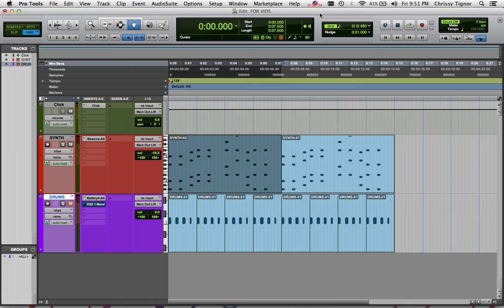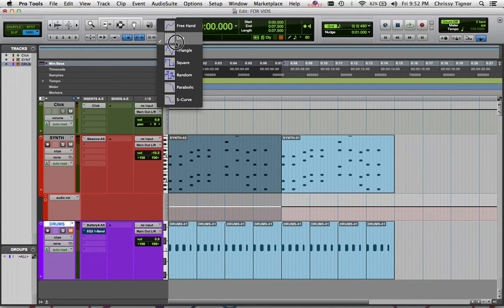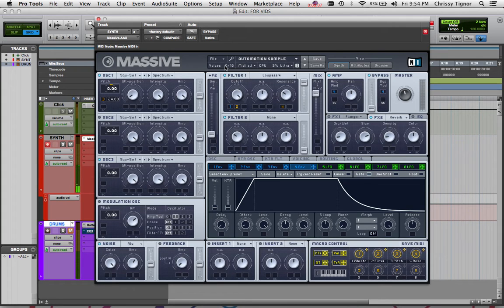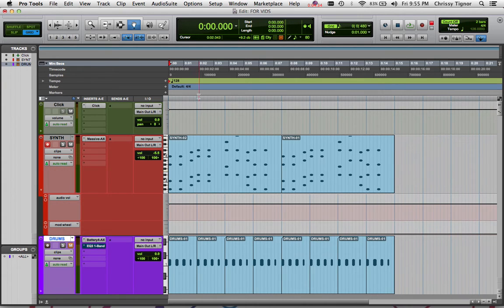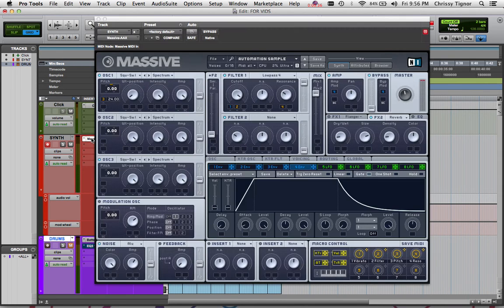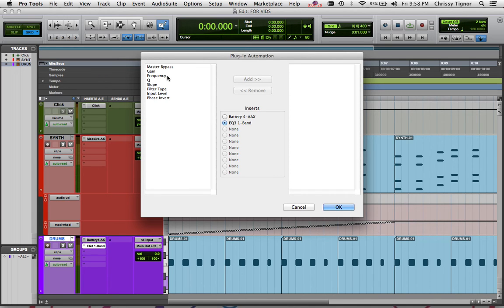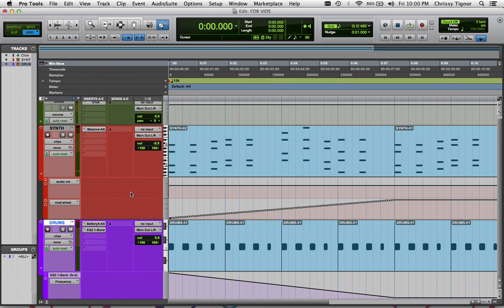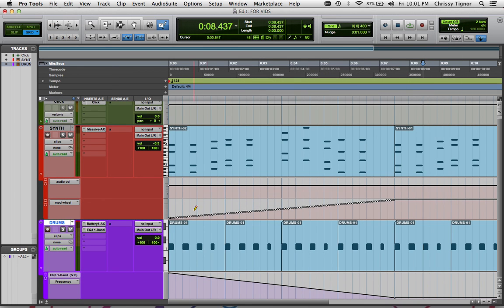Audio, MIDI, CC and Plugin Automation in ProTools